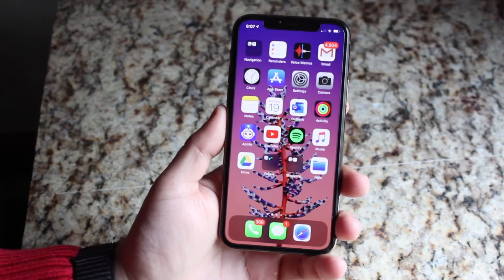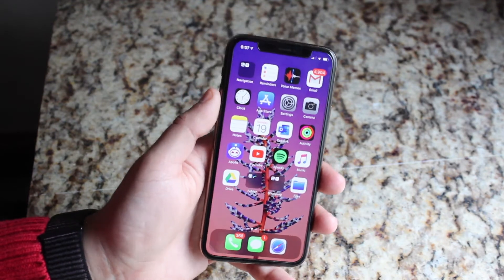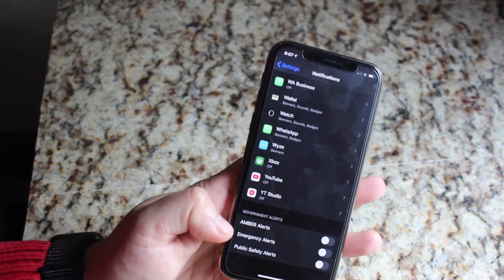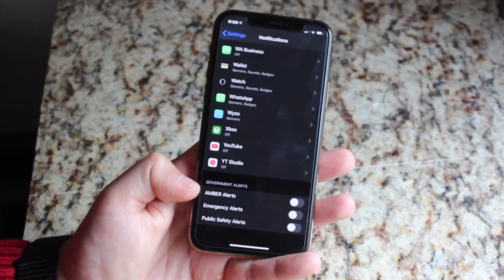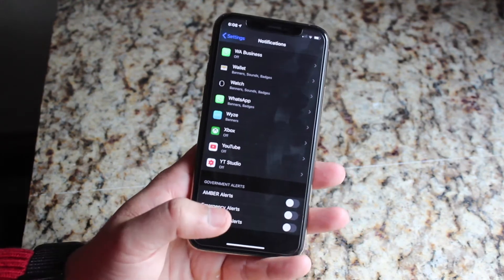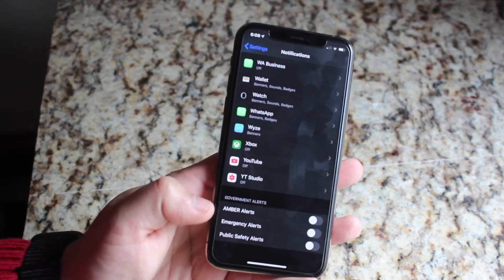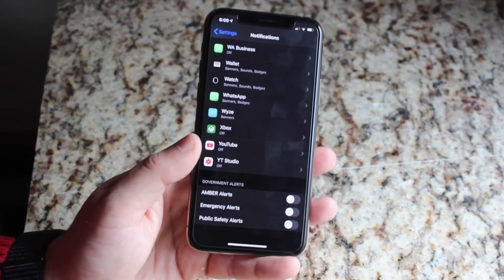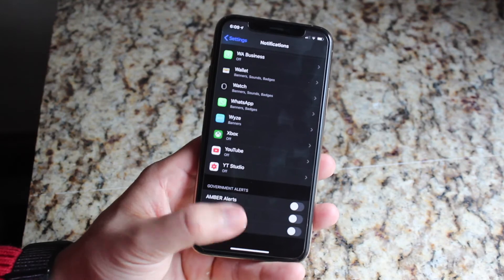How To Turn Off / On Amber Alerts / Emergency Notifications On Any iPhone! (2020)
Here is a quick tutorial on how to enable or disable AMBER alerts or Emergency notifications on your iPhone!